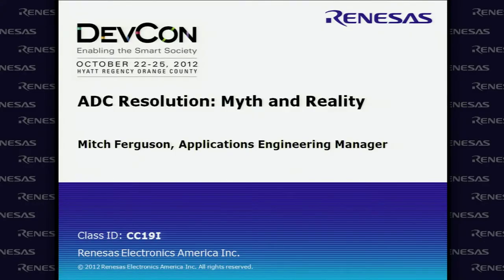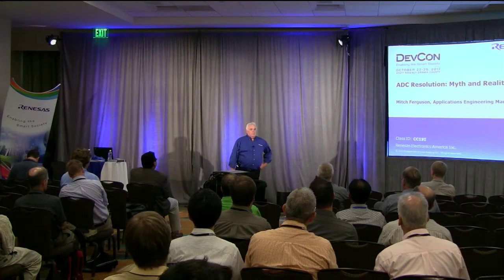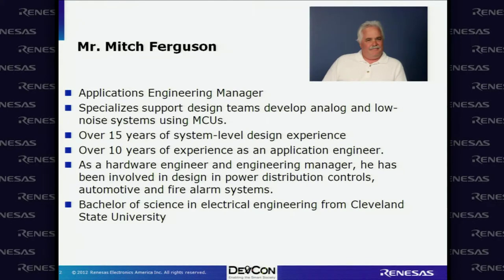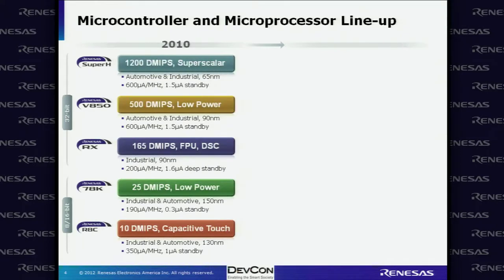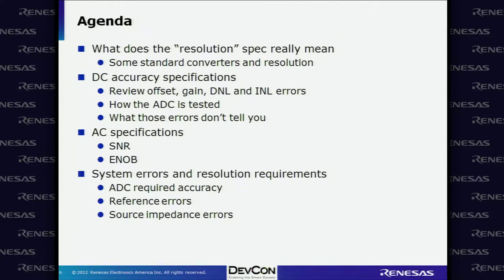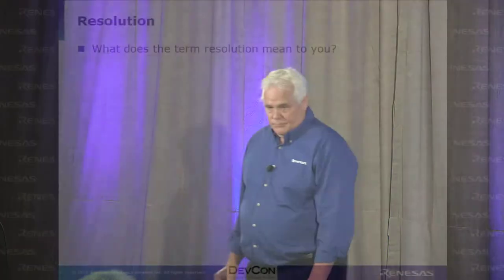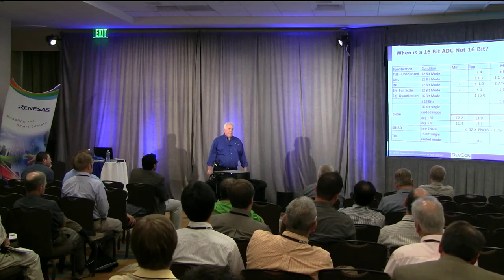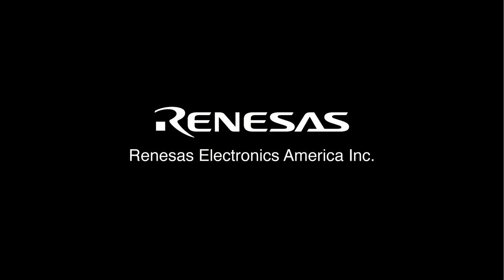CC191: ADC Resolution: Myth and Reality -- Mitch Fergusson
This session will investigate and compare the ADC specifications for typical SARs and Delta Sigmas and explain what they really mean in your design. The presentation will also discuss "front end" and interface issues and tips so you can achieve the full specification of the convertor.